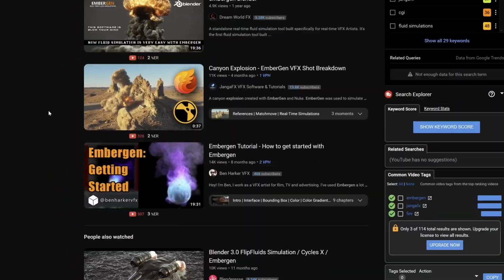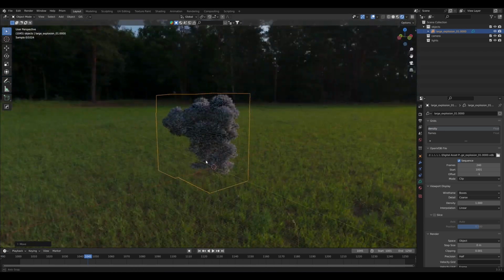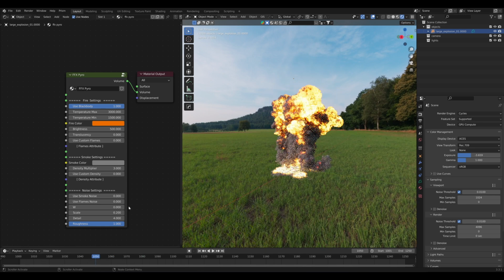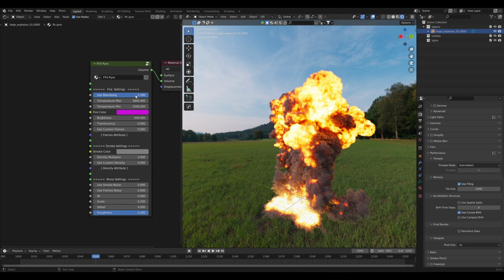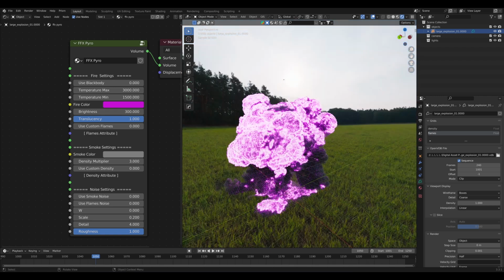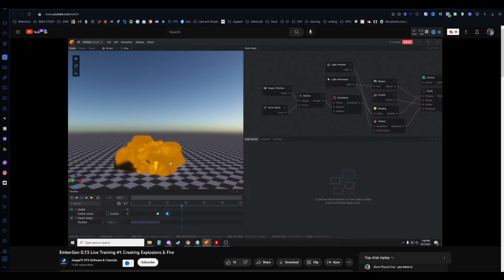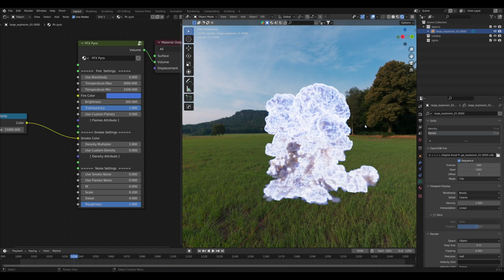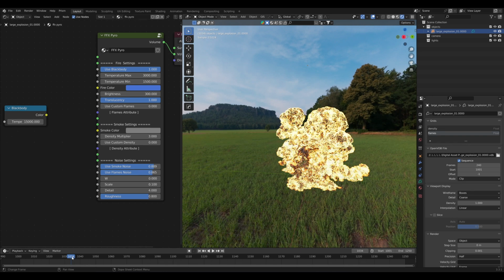The New Best Fire Shader for Blender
Are you ready to make amazing VFX in Blender?? Cause I'm thrilled to show you how.

Mic interface
Mic XLR
Editing software
Graphics Card
Button Panel
Monitor Calibration

MY BLENDER ADDONS

Chapters

00:00 Intro
00:18 Pyro Shader
00:36 Importing OpenVDBs
01:30 Adding Pyro Shader
03:09 Fire Settings
07:42 Smoke Settings
08:55 Noise Settings

We make donuts blender with procedural node setup showing 1-year progress with free 3d materials and shaders. Quick and easy we use lazy tutorial by Blender Guru to create Andrew Price Chair Tutorial Couch Series, Kitchen and cool Lighting in Cycles Eevee renders. Also, secret ingredient to photorealism included. Explosions OpenVDB Embergen Blender applications are special effects visual effects tutorial content.